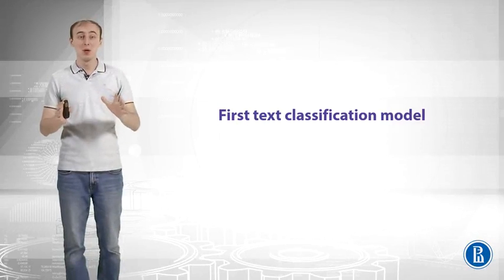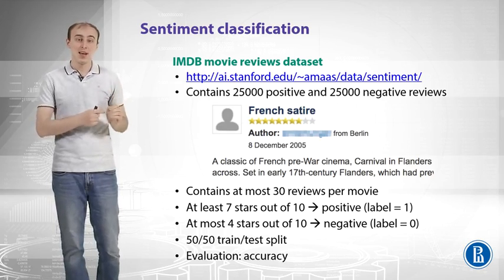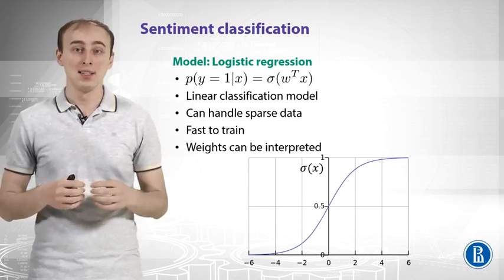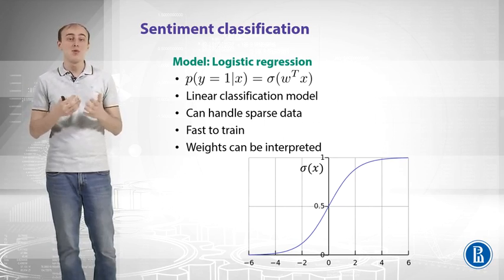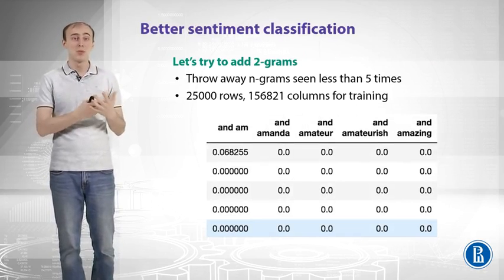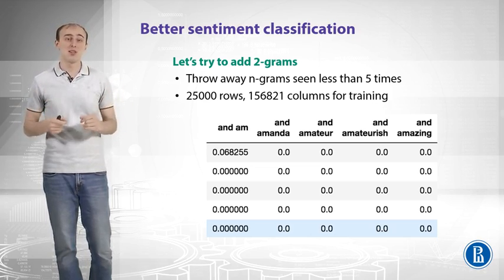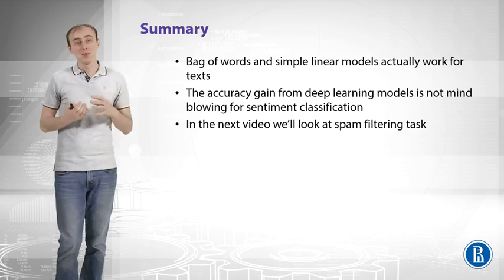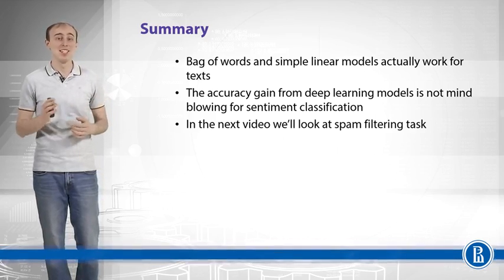Linear Models for Sentiment Analysis | Natural Language Processing | Coursera | CSE Animations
natural language
language processing
nlp ai
nlp examples
nlp applications
natural language processing techniques